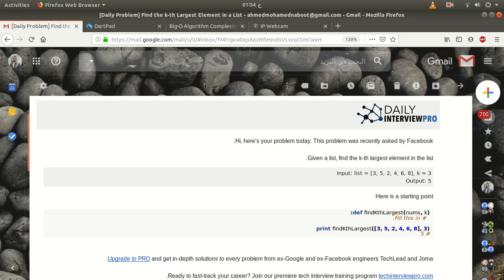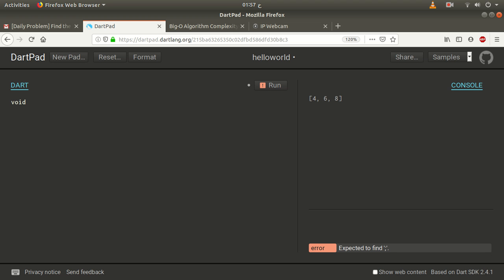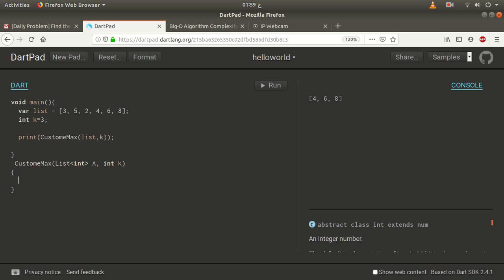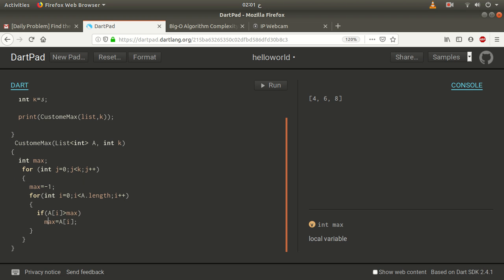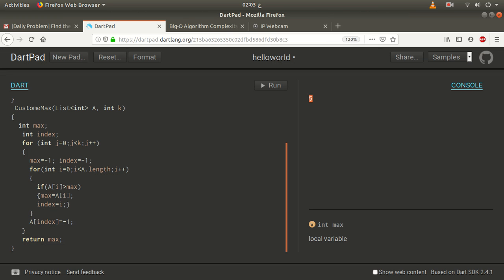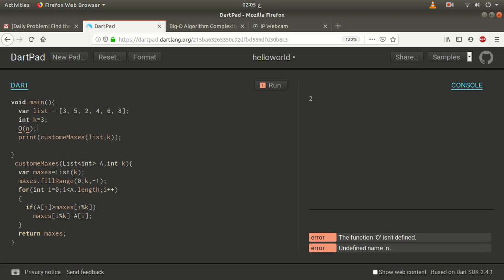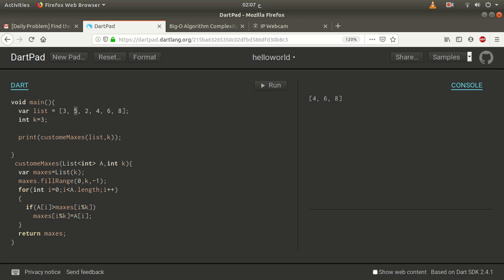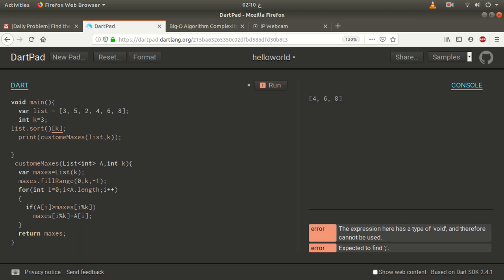Daily Interview Problems : 1 Find the k-th Largest Element in a List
trying to solve one problem in different algorithms to train our minds.